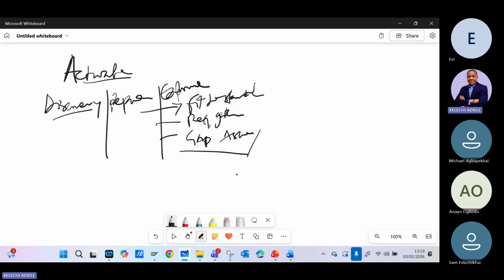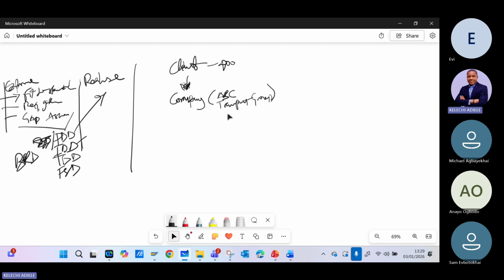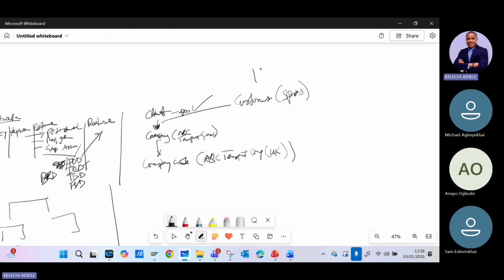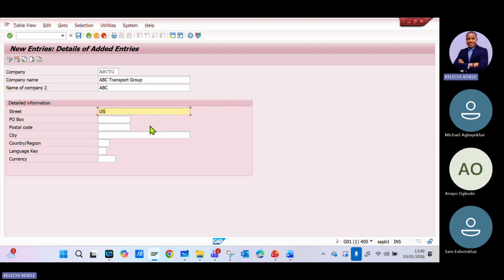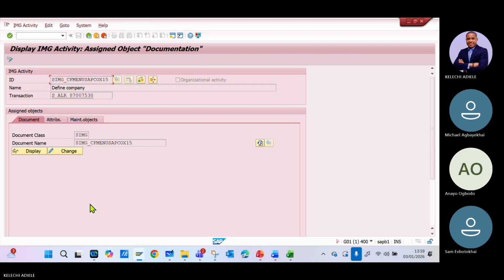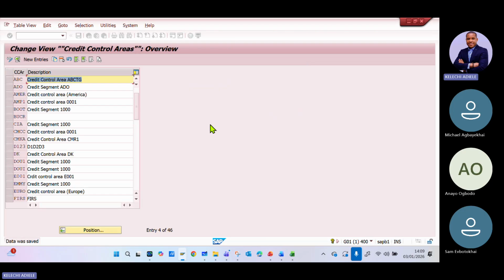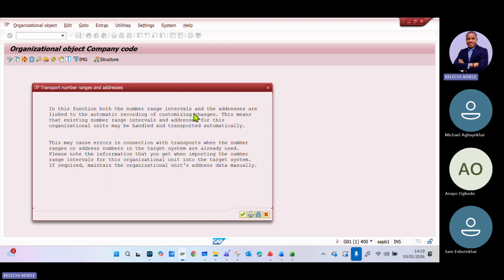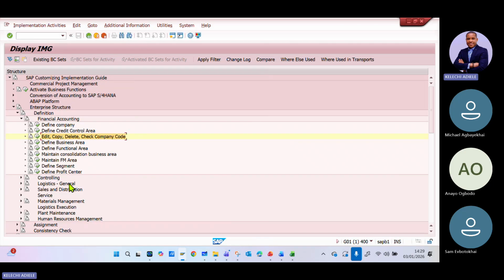CONFIGURE SAP S/4HANA ENTERPRISE STRUCTURE FOR PROJECT IMPLEMENTATION